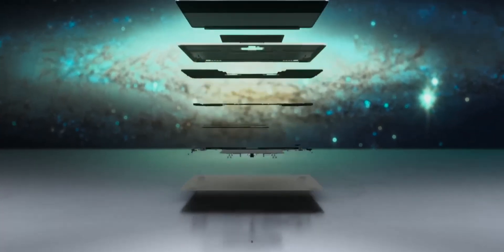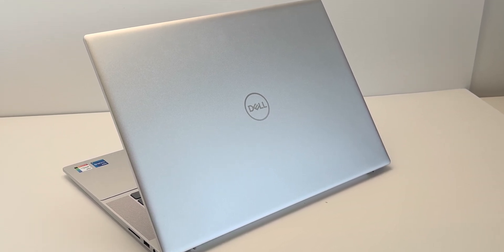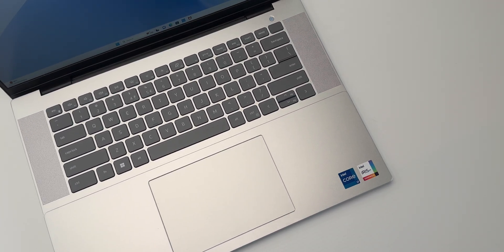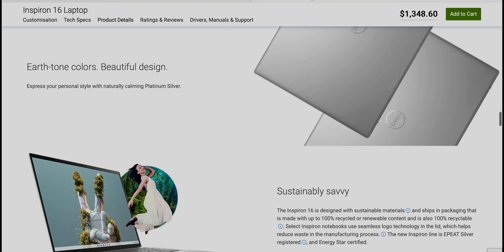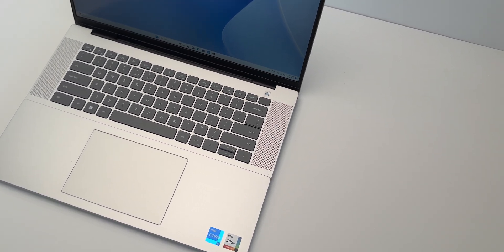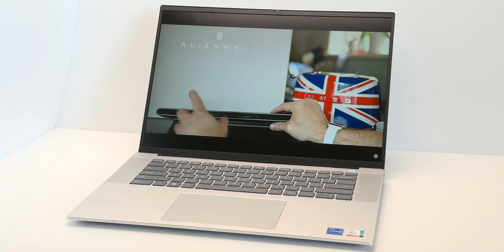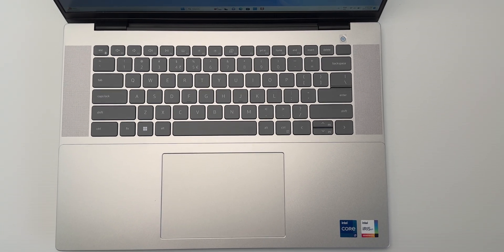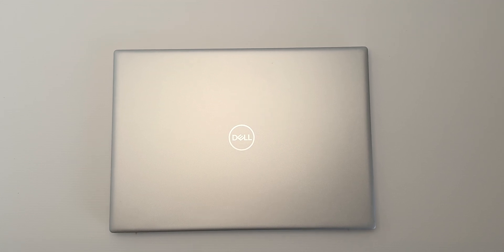The Affordable MacBook Air 15 Alternative | The Dell Inspiron 16 Review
SO CHEAP!

⏩ Inspiron 16

⏩ RECOMMENDED LAPTOP & Desktop RAM & SSD Upgrades

⏩ Crucial DDR5 Desktop
⏩ 2TB PCIe 4.0 SSD
⏩ 2TB PCIe 3.0 SDD
⏩ 64GB RAM 2x 32GB Laptop
⏩ Crucial DDR5 RAM Laptop
⏩ Crucial DDR5 (Desktop)
⏩ TUF Gaming B650 Plus
⏩ PRIME Z790-A

Dell Inspiron 16 Review Unit Specs
13th Gen Intel® Core i7-1360P
(18 MB cache, 12 cores, 16 threads, up to 5.00 GHz Turbo)

16 GB: LPDDR5, 4800 MT/s (onboard)
16.0-inch 16:10 FHD+ (1920 x 1200) Anti-Glare Non-Touch 250nits WVA Display with ComfortView Support